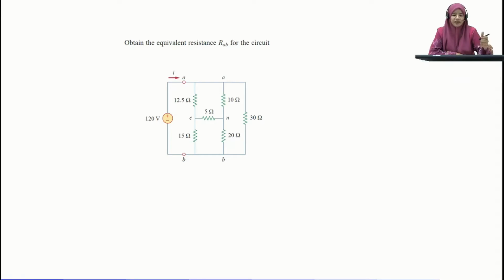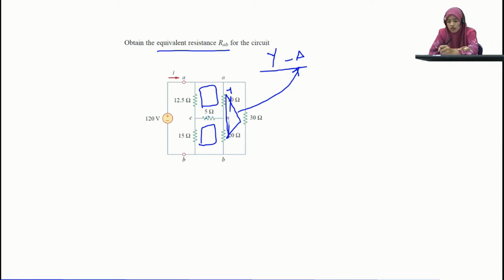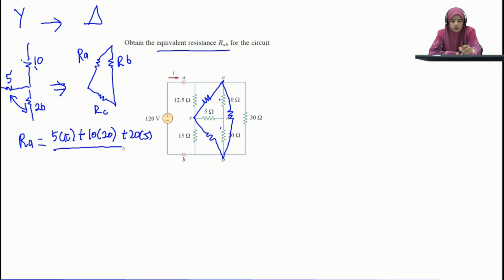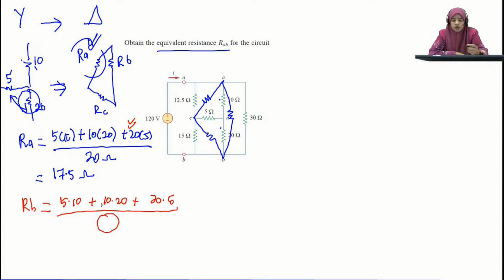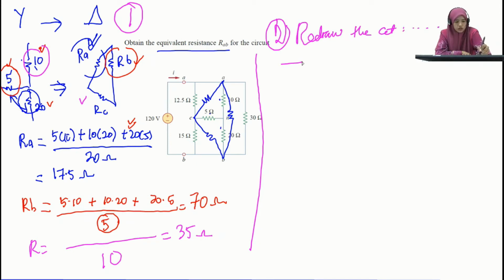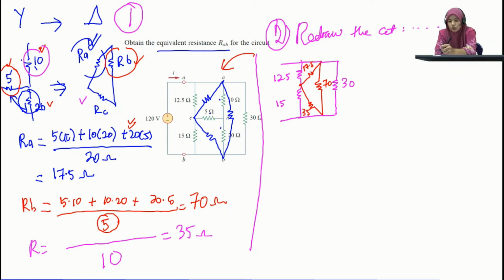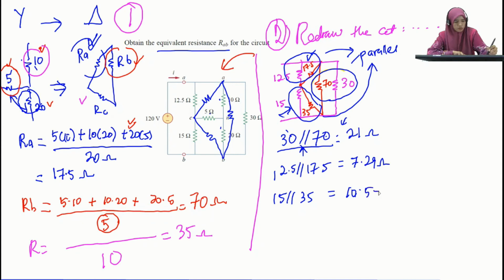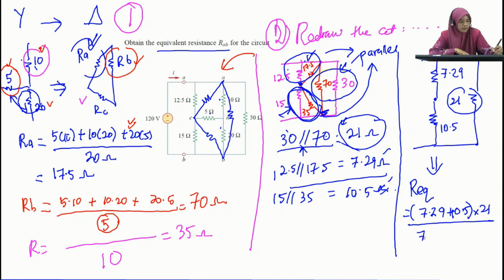MOOC PEE: Tutorial 2 solution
Y - Delta transformation